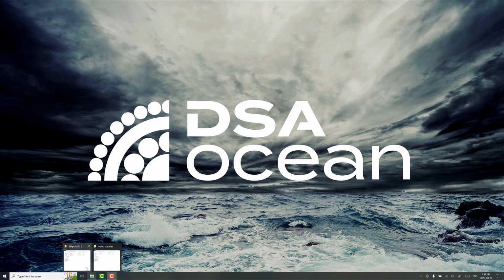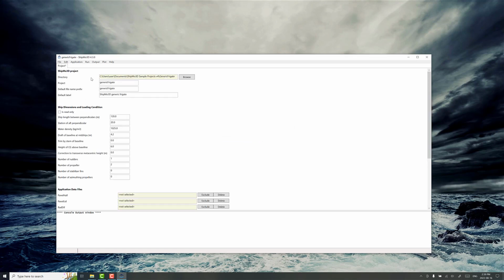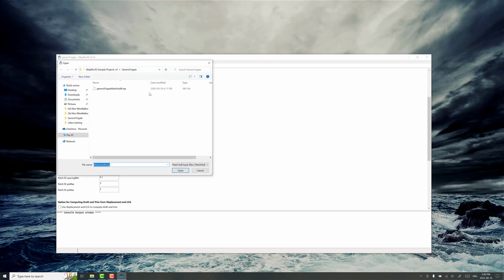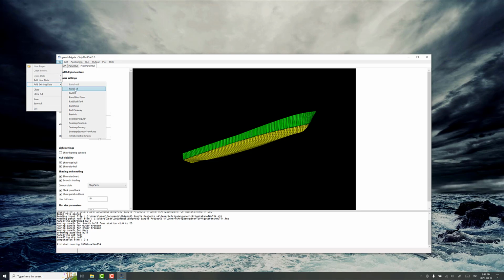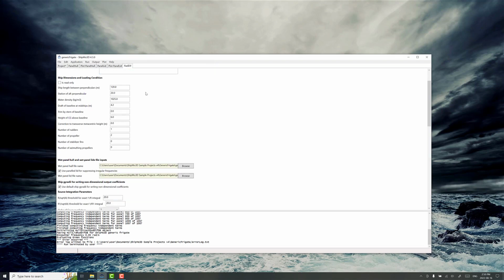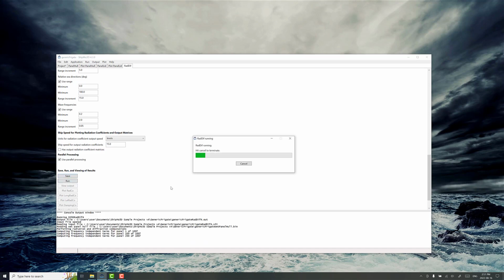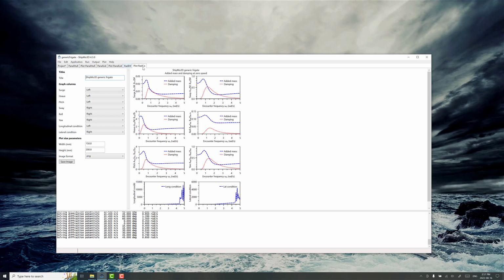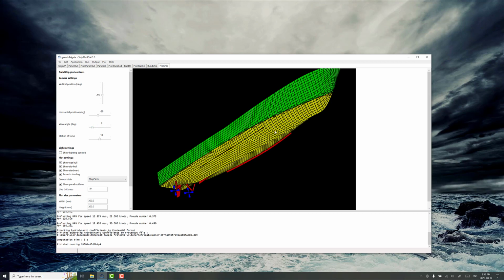Archived tutorial: How to open and set up the Generic Frigate sample project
Archived tutorial: this is legacy video. Newer videos show updated workflow with newer versions of sample projects and functionality.

This tutorial shows how to open and work with the Generic Frigate sample project for the first time. Set up the hydrodynamic mesh, compute radiation and diffraction loads, and configure hull appendages in preparation for seakeeping and maneuvering ship motion analysis.

Tutorial recorded with ShipMo3D toolset v4.3